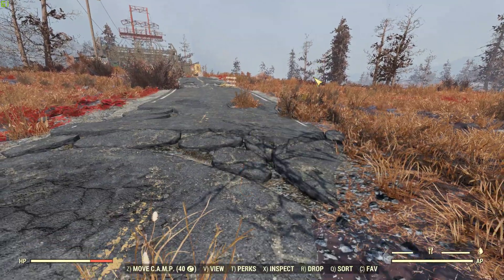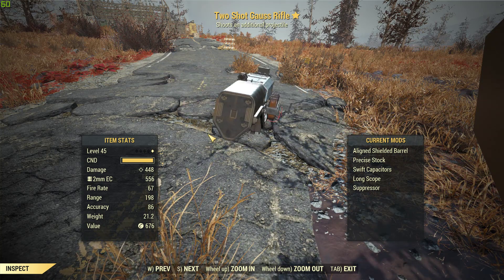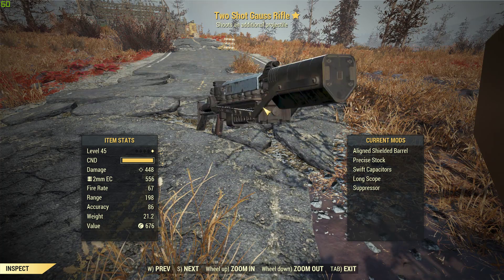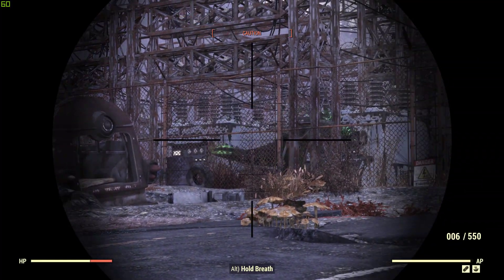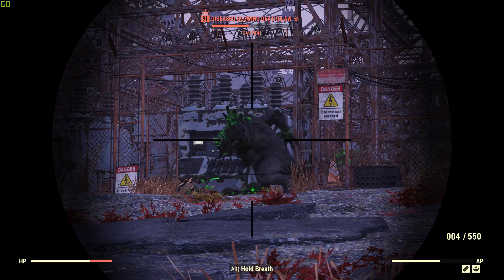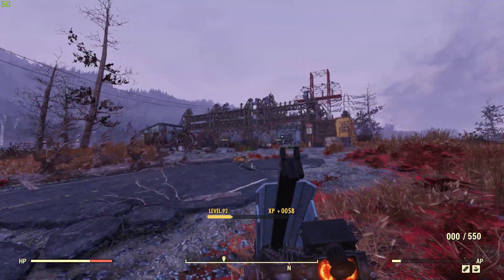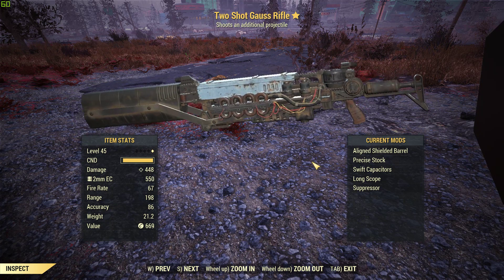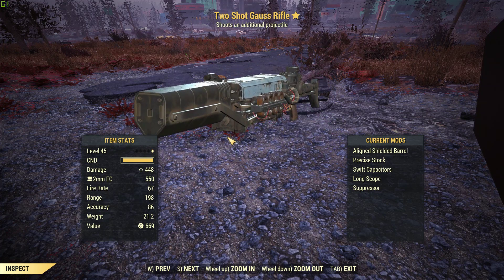Fallout 76 Legendary Two Shot Gauss vs Lvl 91 Deathclaw - Giveaway!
The Legendary Two Shot Gauss takes out a Deathclaw!